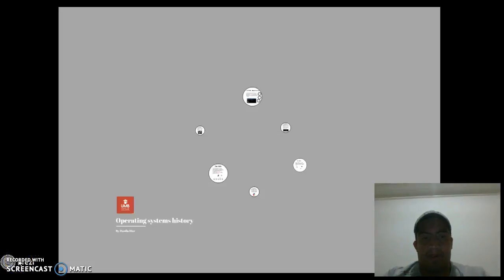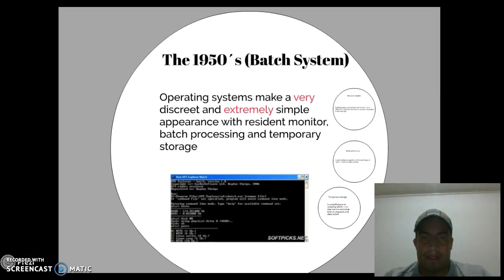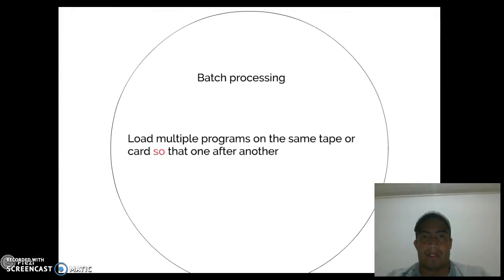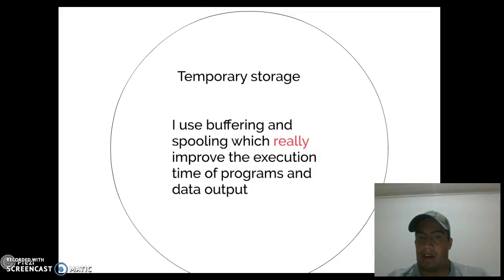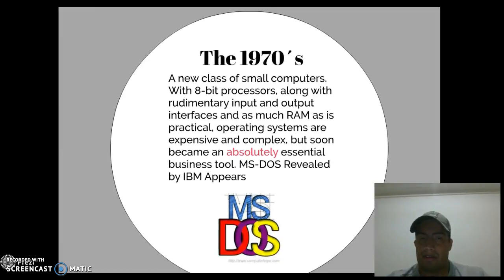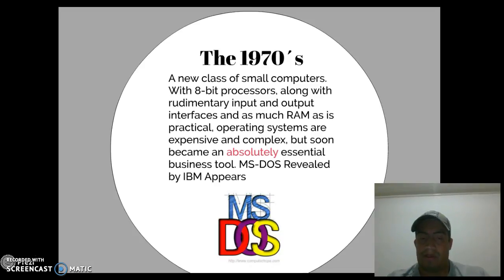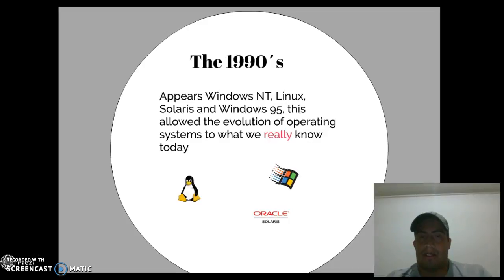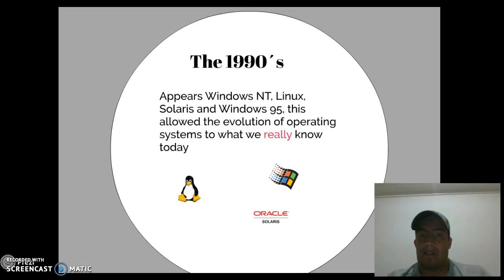Operating systems history